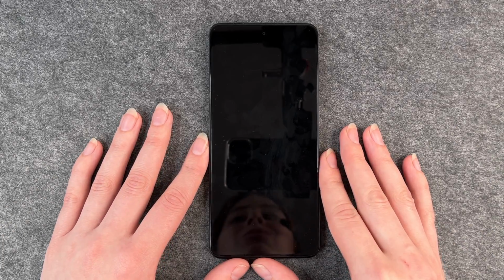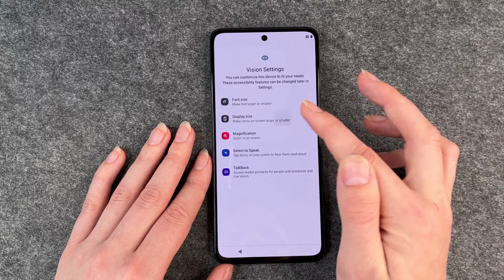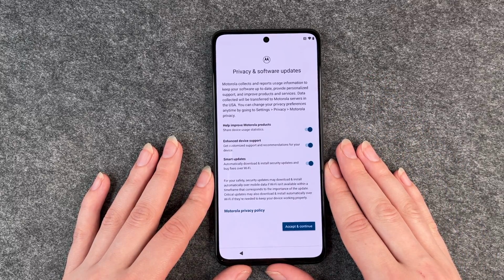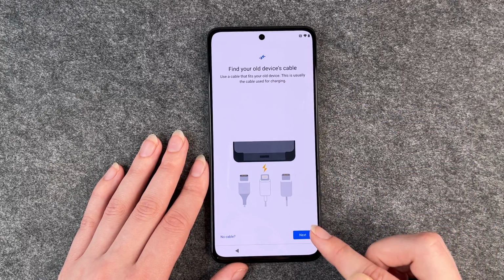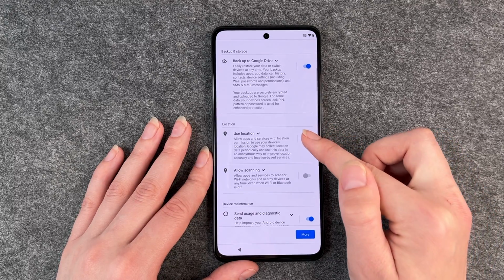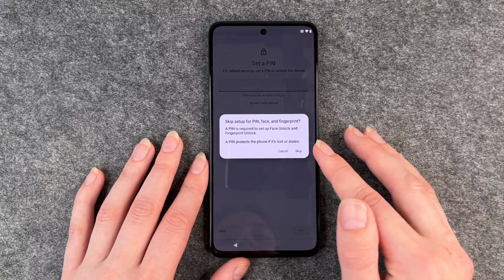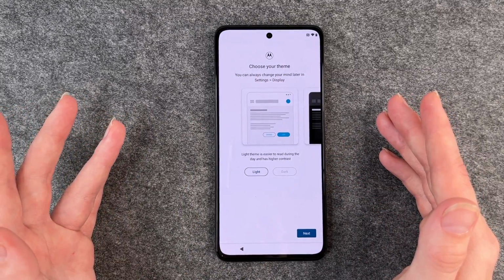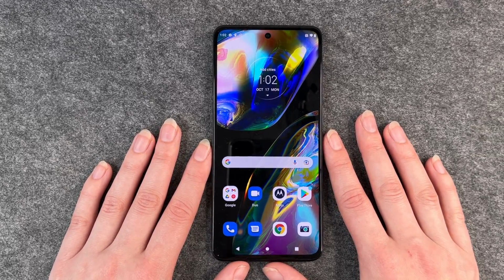Motorola moto g82 5G - Setup and Configuration • 📱• ⚙️ • ☑️ • Tutorial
Today we have the Motorola moto g82 in the initial setup for you and show you the first steps on this smartphone. We'll take a look at all the steps that await you when you turn on and configure the new moto g82 for the first time. We will skip a few steps that can also be set later, so that it does not get too long, there are separate tutorials for you on topics such as inserting the SIM card or the device protection function (PIN / pattern ...). We hope you enjoy this video about the initial setup of your moto g82 from Motorola and our other videos about this device.